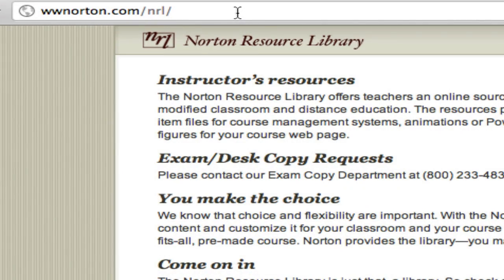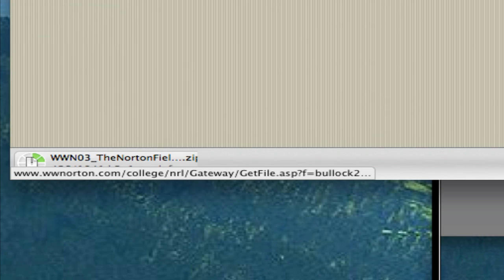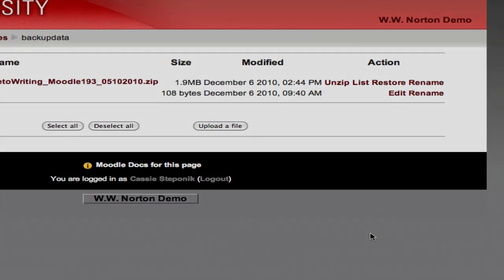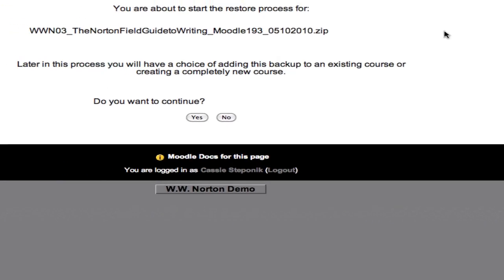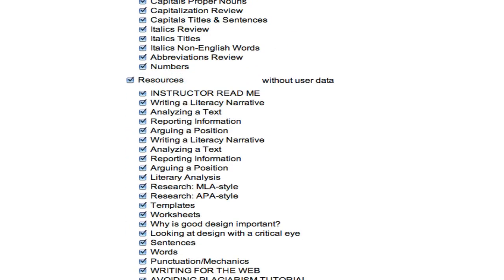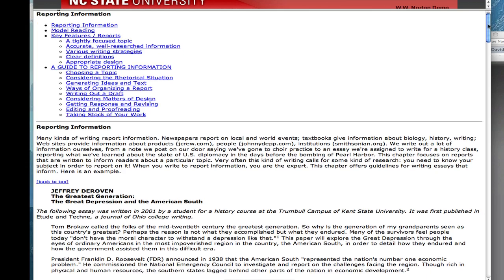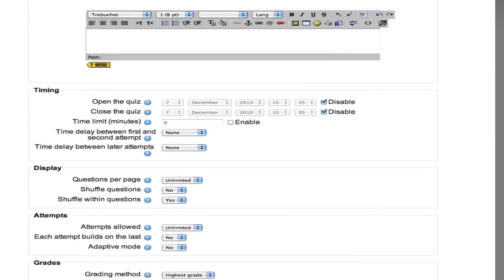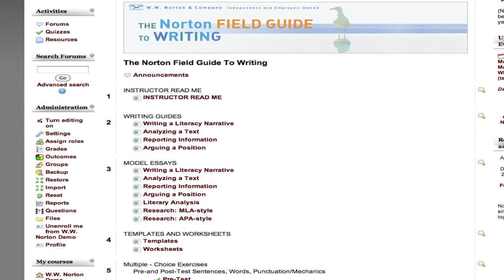Upload a Norton Coursepack to your Moodle Course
Norton Coursepacks for instructors using Moodle come complete with high-quality, fully-integrated assesments, assignments and activities. If you're using a Norton textbook you can easily download and install Norton coursepacks and they're free for students to access. No pin code or access key required.